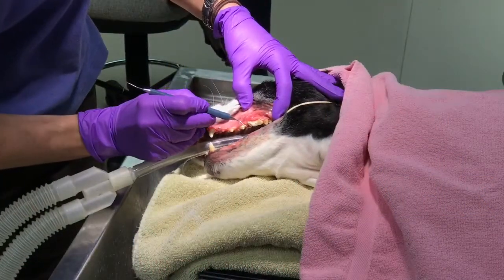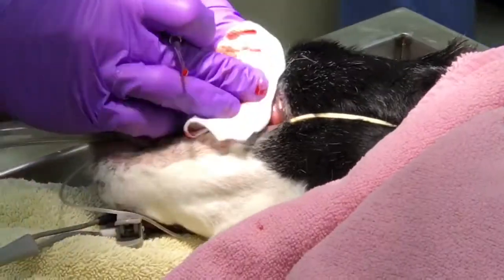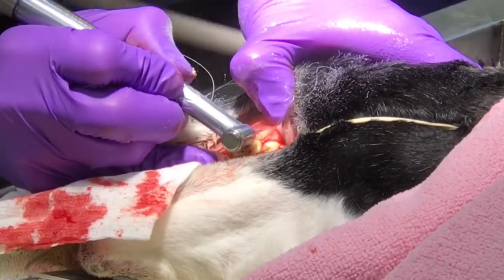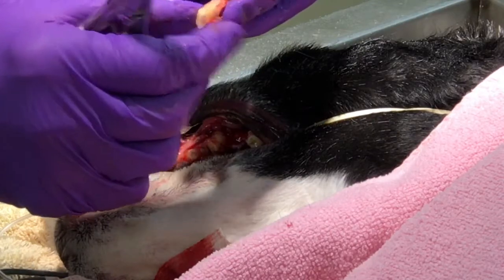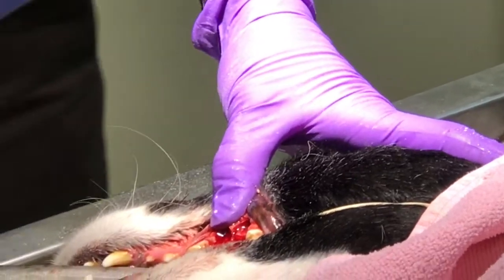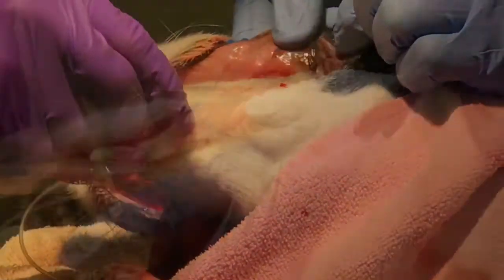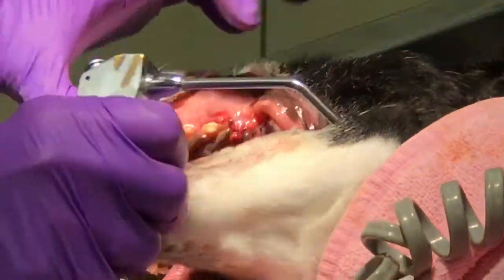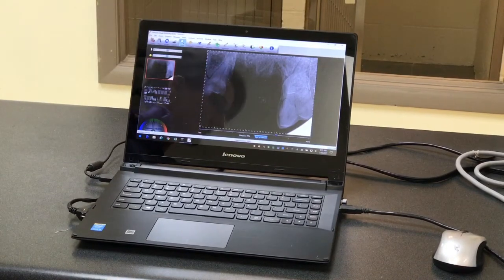FRACTURED TOOTH EXTRACTION Why antlers and hooves are bad for dogs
Antlers & hooves are 2 of the most common causes of severe tooth fractures. Tooth fractures are painful and can cause tooth root abscesses. Preserve your dog's teeth! Discard any hooves, antlers, or toys that are HARD!If you would not bite down on a toy with all your might for fear of breaking a tooth, then the same applies for your dog.